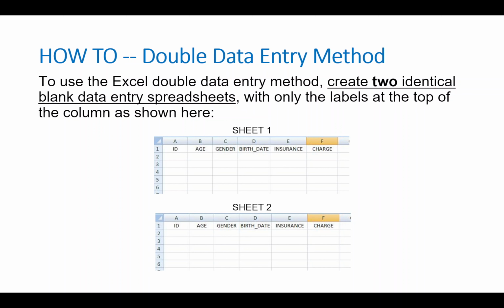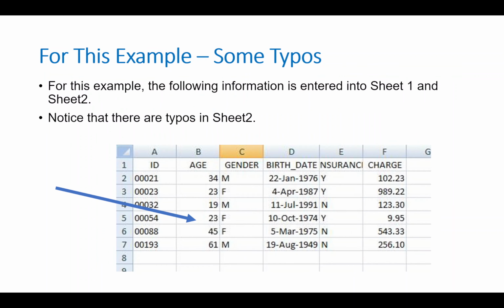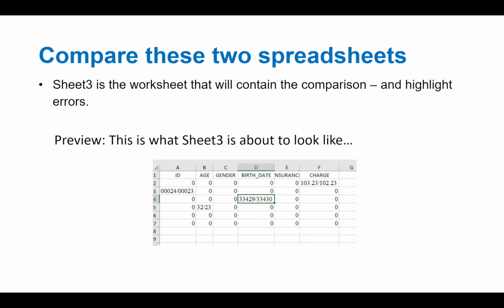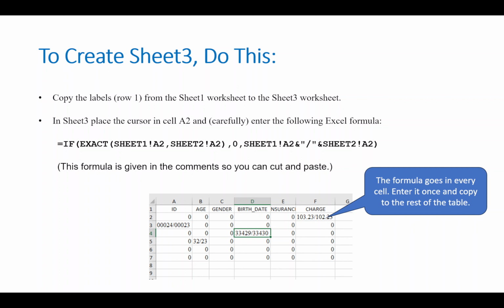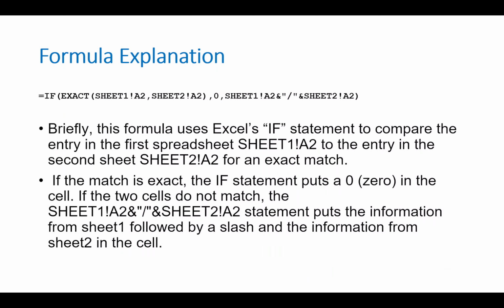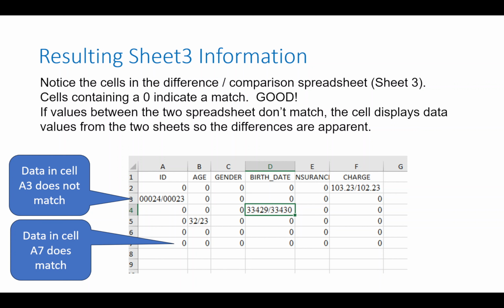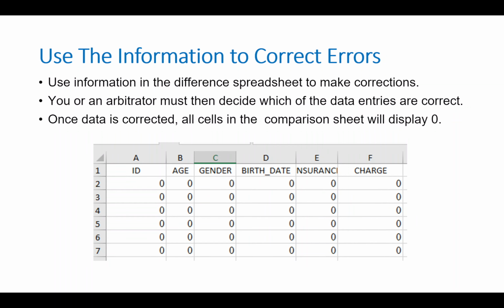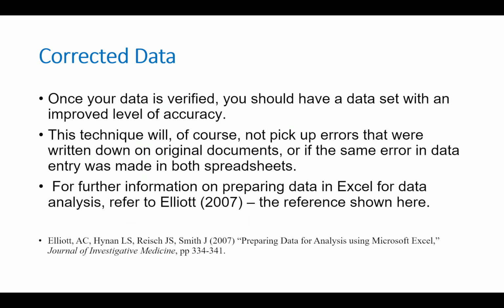Eliminate Bad Data in Excel Double Data Entry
Double Data Entry Method in Excel,
Excel Tables Tutorial Easy to learn handy tips and features
Key Concept:
✅ Gold Standard: Enter data twice and compare to find errors
- Based on Wilf Hey's principle: "Garbage in - Garbage out"

FORMULA USED

=IF(EXACT(SHEET1!A2,SHEET2!A2),0,SHEET1!A2&"/"&SHEET2!A2)

✅ Setup Process
1. Create two identical blank spreadsheets (Sheet1 & Sheet2)
2. Enter same data in both sheets (ideally by different people)
3. Create comparison spreadsheet (Sheet3)
✅ Comparison Formula
=IF(EXACT(SHEET1!A2,SHEET2!A2),0,SHEET1!A2&"/"&SHEET2!A2)
- If cells match exactly: displays "0"
- If cells don't match: shows both values separated by slash (value1/value2)
✅ Implementation Steps
1. Copy column labels to Sheet3
2. Enter formula in cell A2
3. Copy formula to all cells needing comparison (CTRL+C, highlight range, CTRL+V)
4. Review discrepancies (non-zero cells)
5. Determine correct values and make corrections
6. When complete, all cells should display "0"
✅ Limitations
- Won't catch errors in original documents
- Won't detect if same mistake is made in both sheets
✅ Benefit
- Significantly improves data accuracy for analysis

✅ Reference
Elliott et al. (2007),  "Preparing Data for Analysis using Microsoft Excel," Journal of Investigative Medicine, pp 334-341.